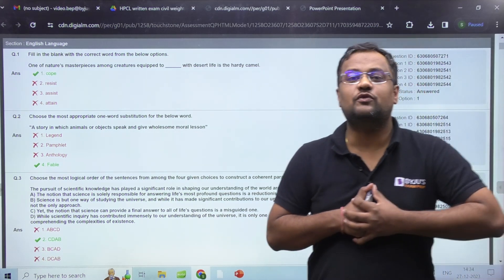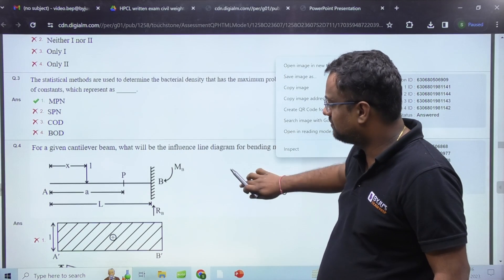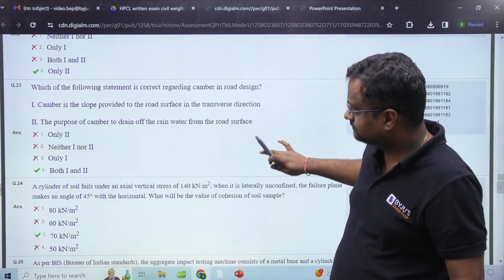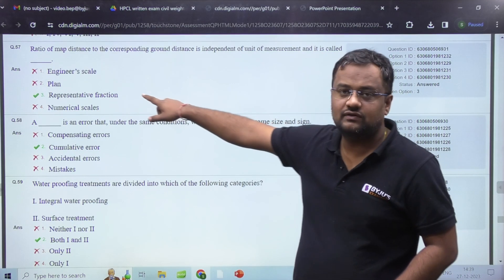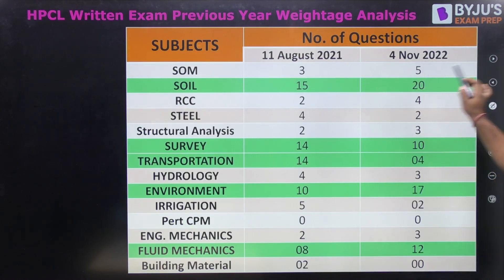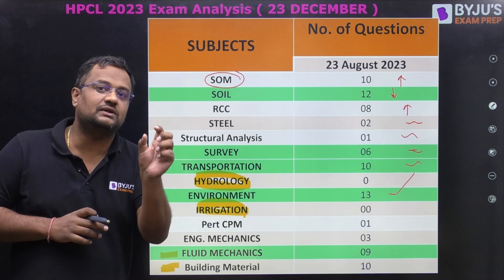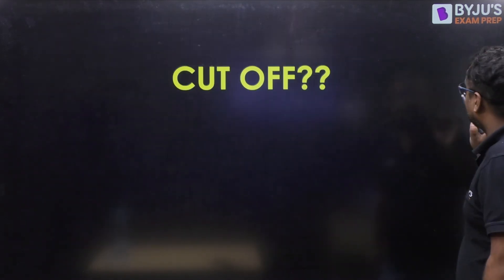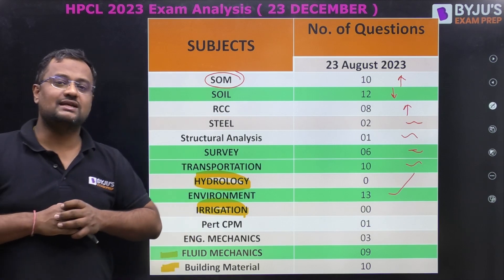HPCL 2023 | Civil Engineering | Question Paper & Answer Key Released | BYJU'S GATE